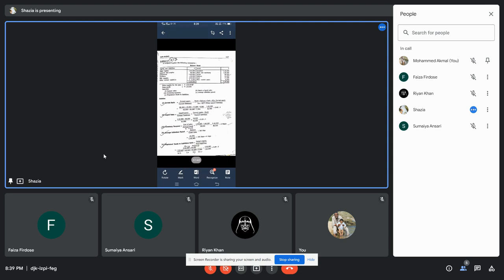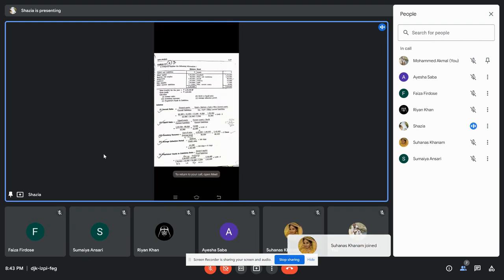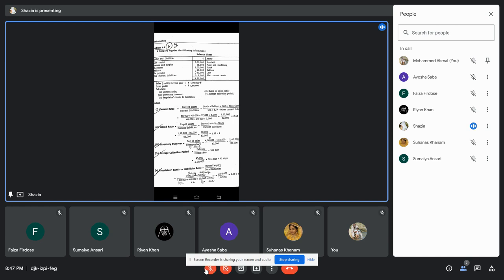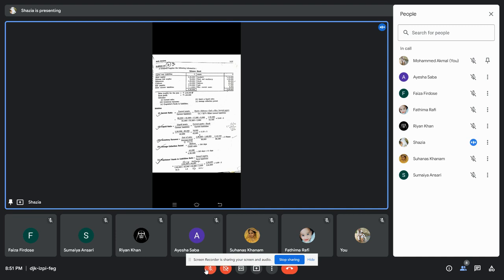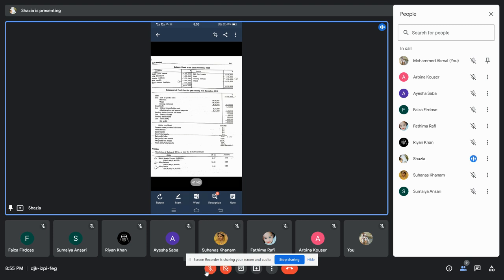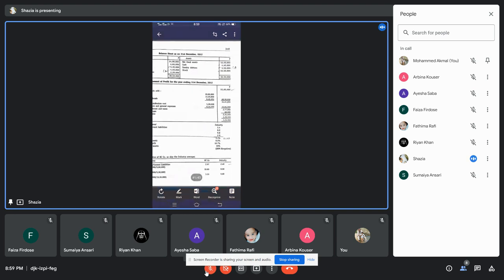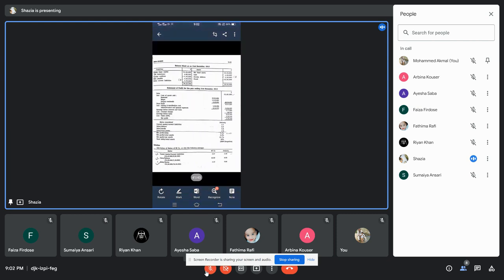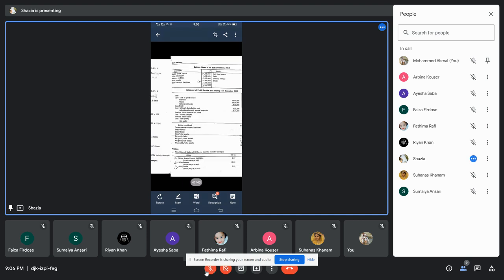Management account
Management account by shaziya mam